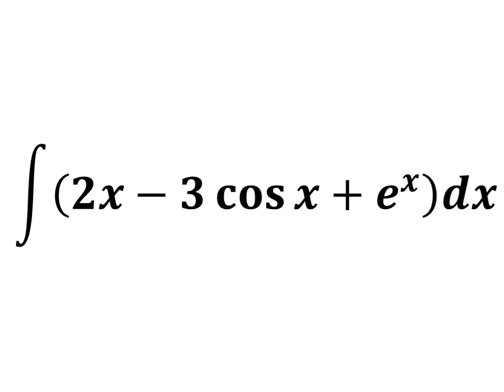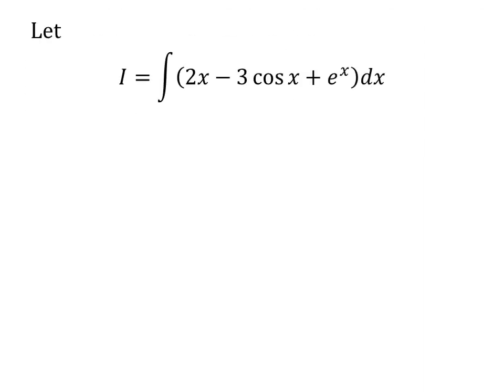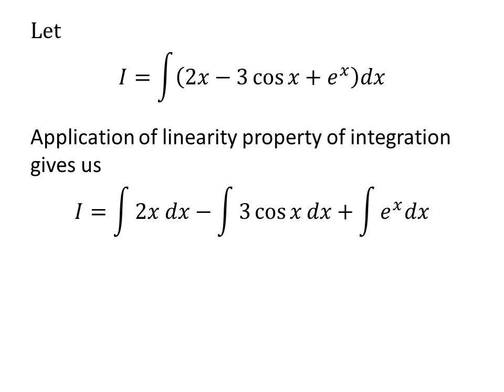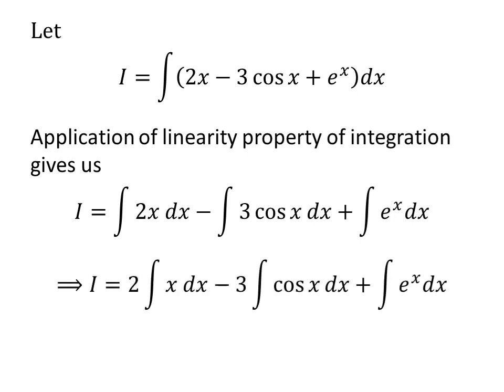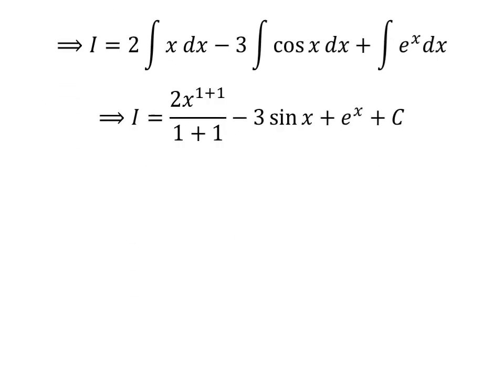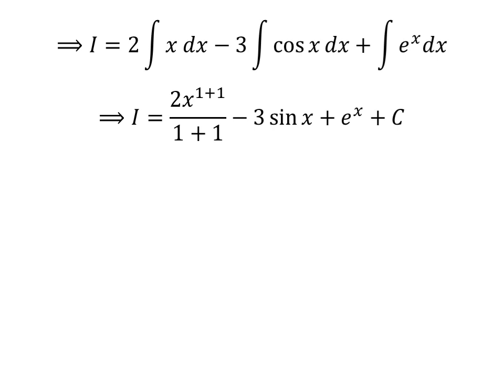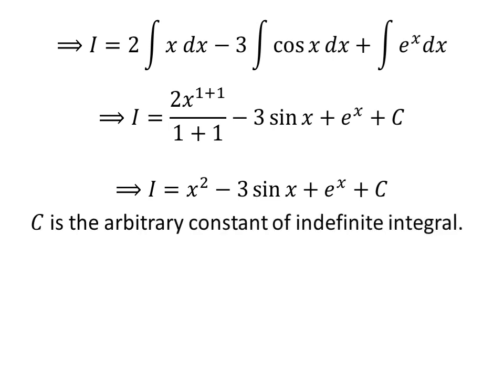Integral of 2x - 3cos x + e^x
In this video, we will learn to find the integral of 2x - 3cos x + e^x. This problem is in the NCERT Mathematics textbook for class XII in exercise 7.1 problem 16.

Other topics of this video are:
Integration of 2x - 3cos x + e^x
How to find the integral of 2x - 3cos x + e^x?
How to evaluate the integral of 2x - 3cos x + e^x?